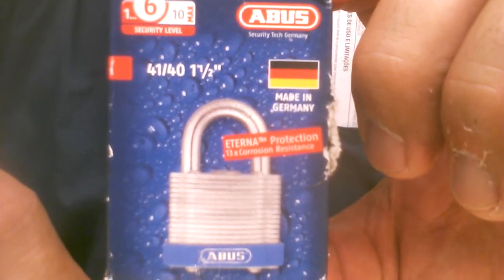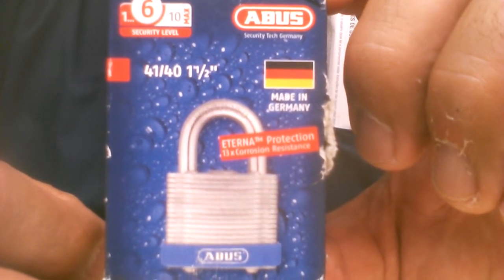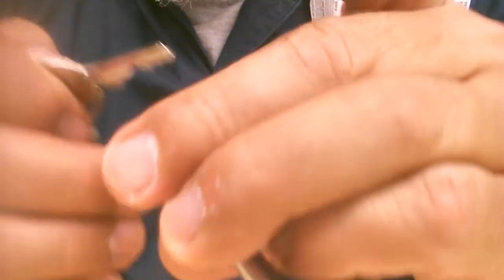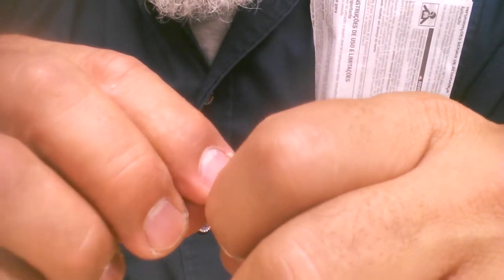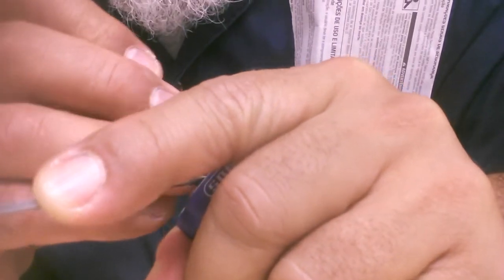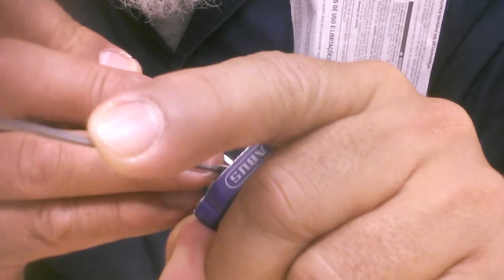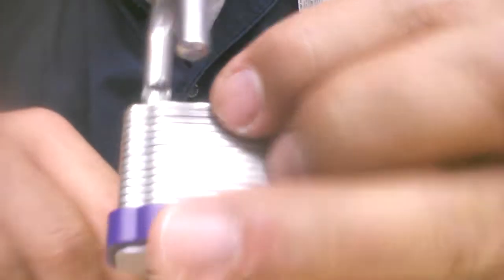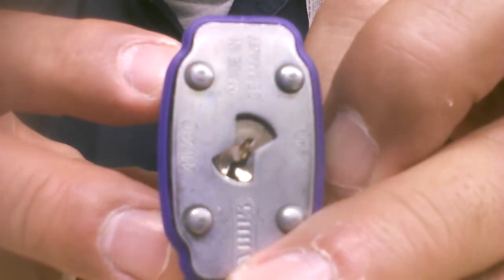# 208 MUR-LOCK 68 "ABUS 41/40 "GREAT TRAINING LOCK" SPP"D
NOTE TO MASTER LOCK!!

5 pin,spools
Paracentric key way must have practice lock! Non shimmable at shackle,non by passable at core
KEEP PICKING